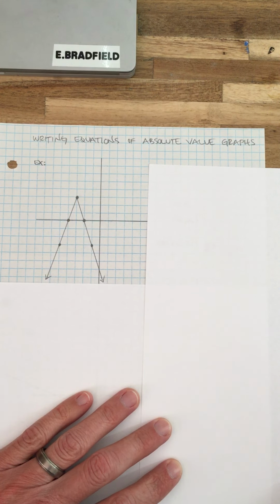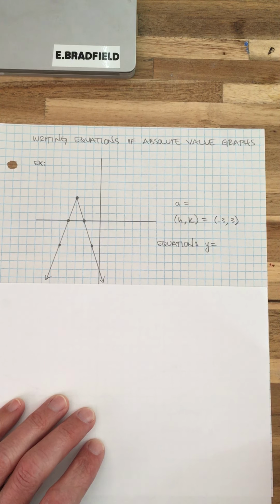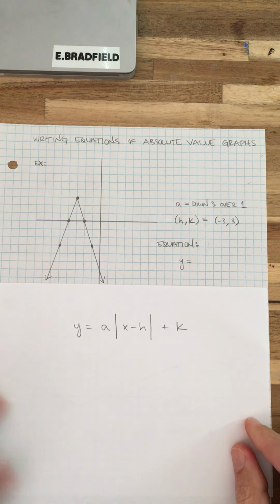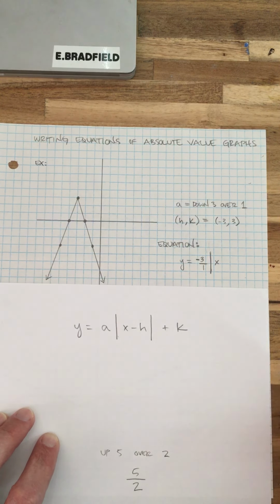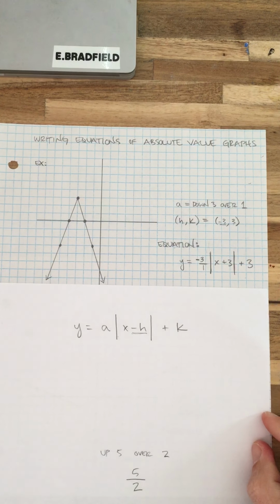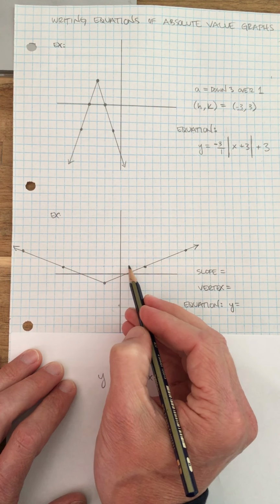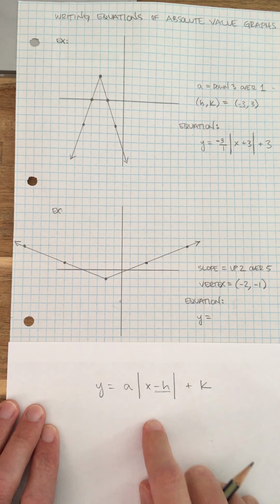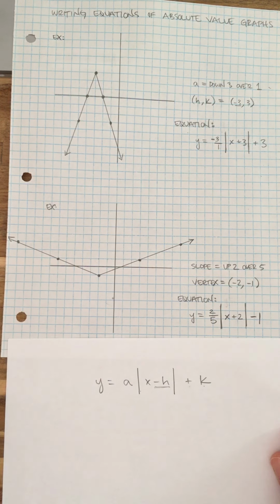Writing Equations of Absolute Value Graphs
Hey guys! So this is basically part two of the notes we took last time. All we are doing here is working backwards from the graph and coming up with the equation. Enjoy!